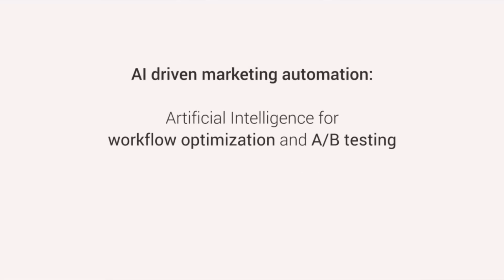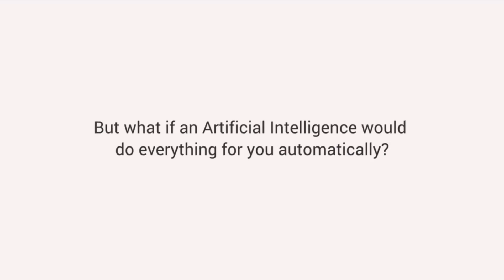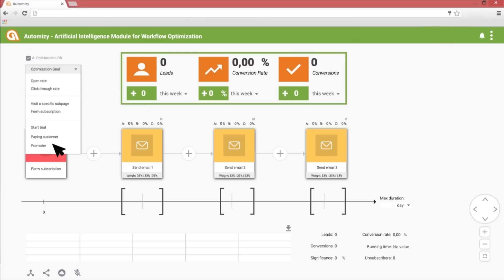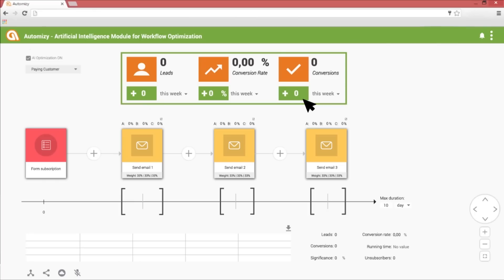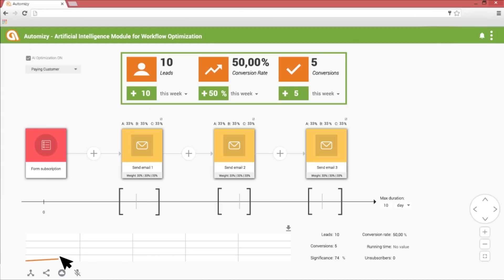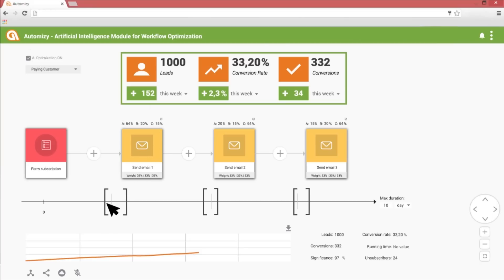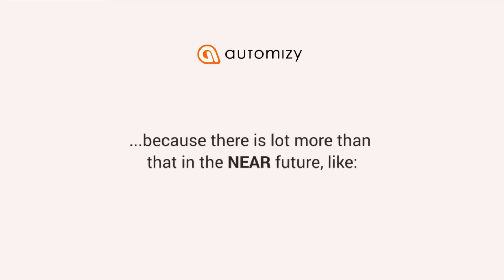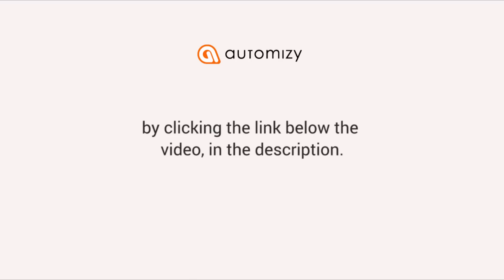Automizy: A.I. for automated drip campaign optimization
Automizy is announcing its new feature: artificial intelligence powered automatic drip campaign optimization.